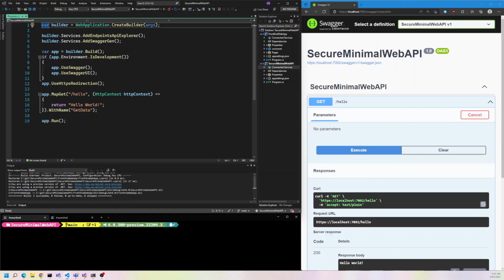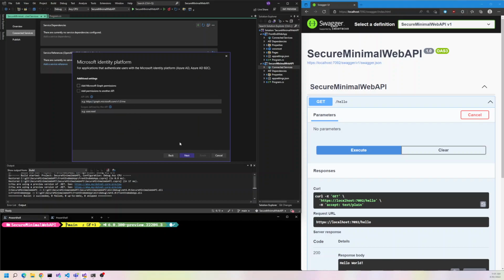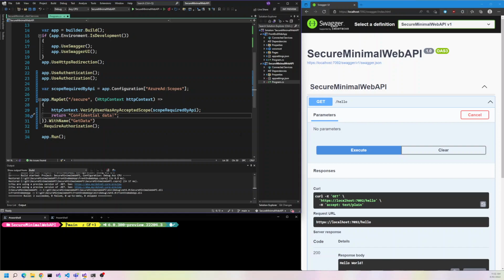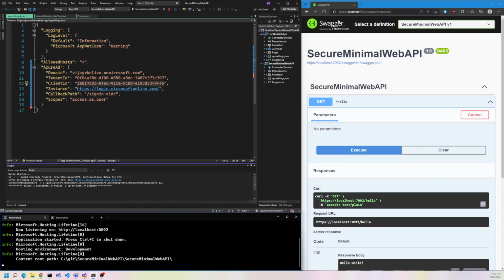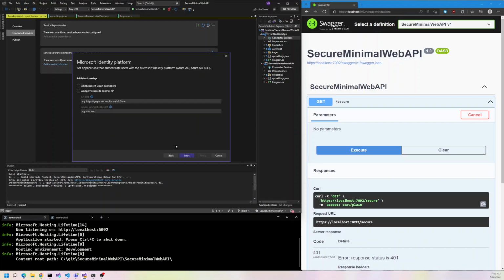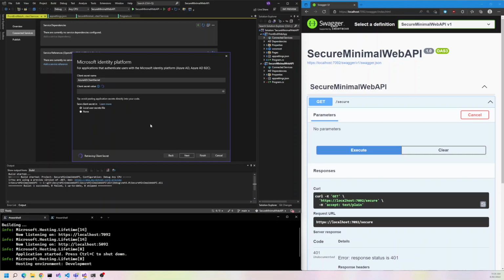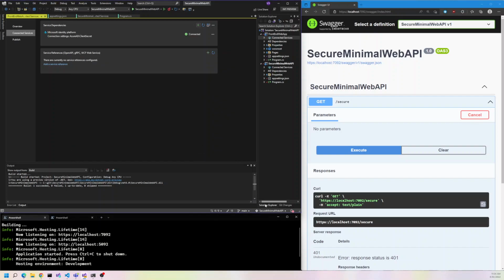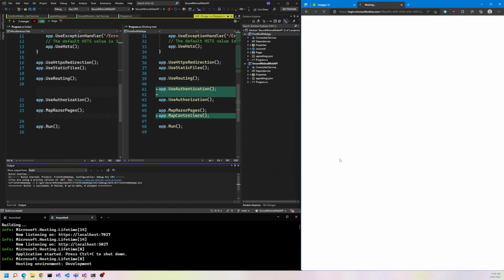Secure a Minimal Web API and access it from an ASP.NET Core Web application